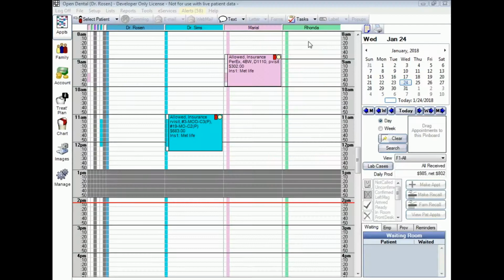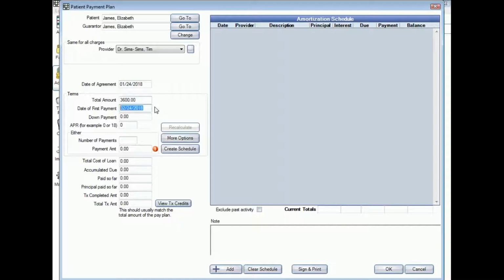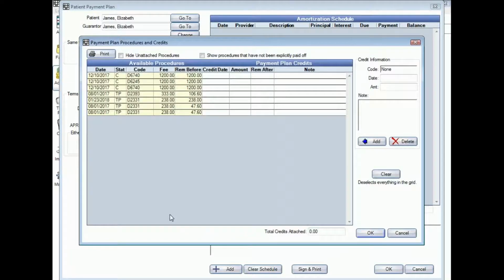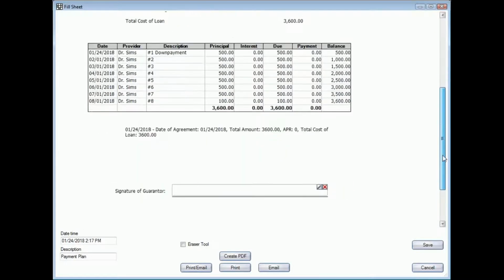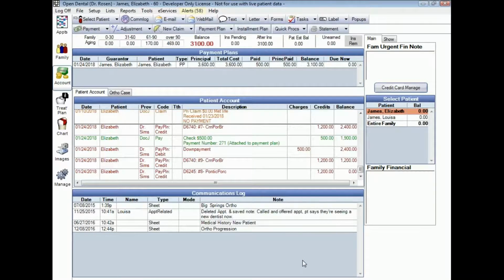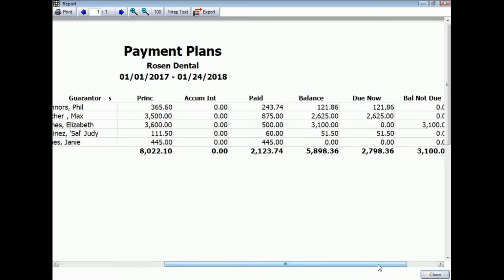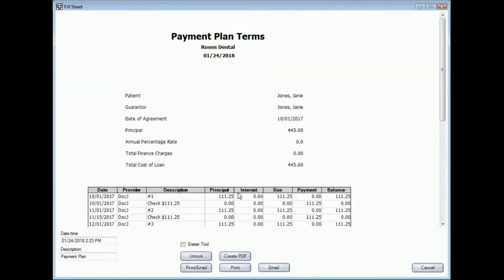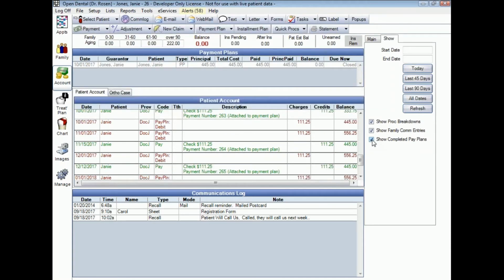Archive_ Open Dental Webinar- Payment Plans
Learn how to set up and use the Payment Plans feature in Open Dental Software.